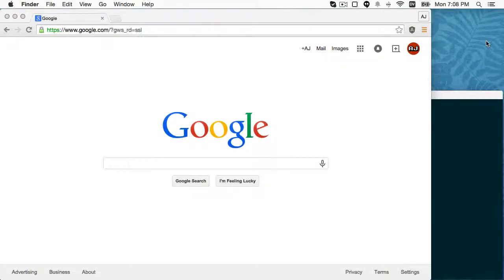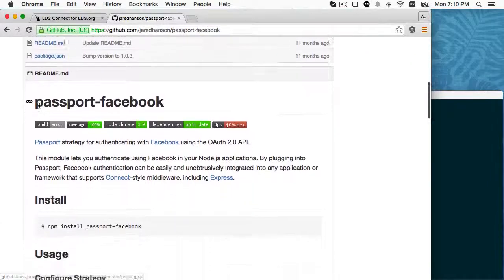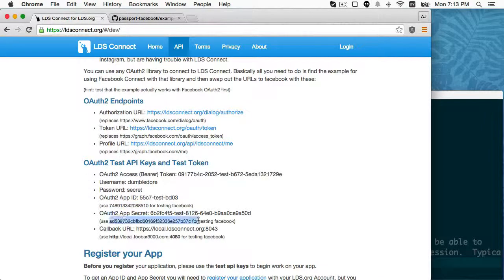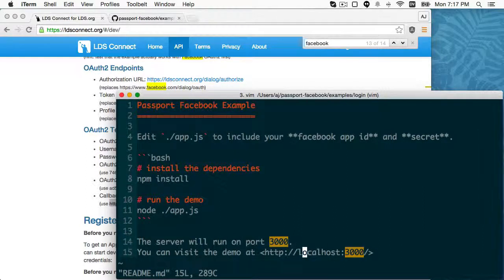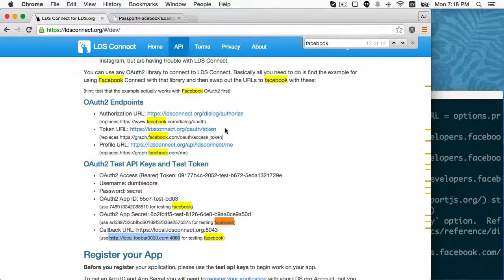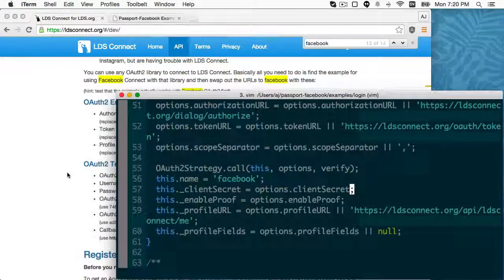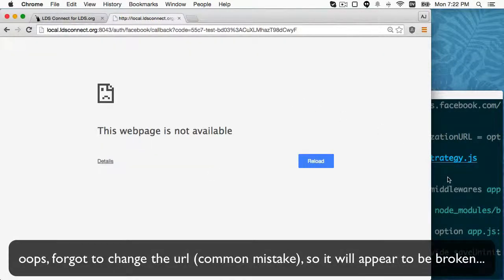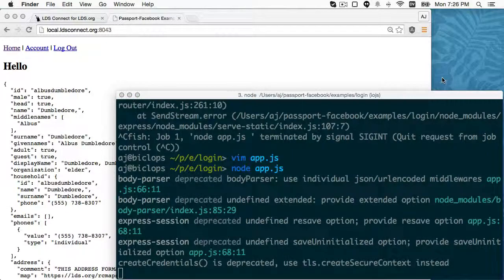How to convert any Facebook Connect / OAuth2 Example to work with LDS Connect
This is a review of the process for adapting an Oauth2 (Facebook Connect) Library, in any language, to work with LDS Connect (not instructions for node.js / io.js)

And use these 3 parameters:

App ID
55c7-test-bd03

App Secret
6b2fc4f5-test-8126-64e0-b9aa0ce9a50d

(ssl is explained in the next video)